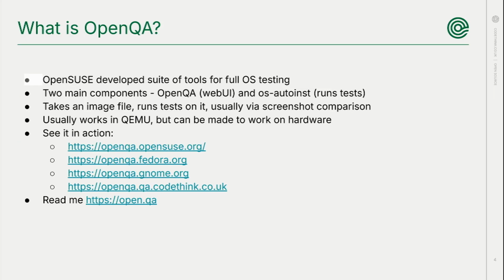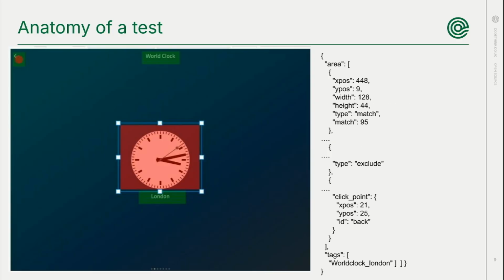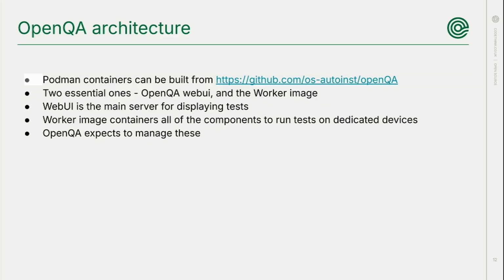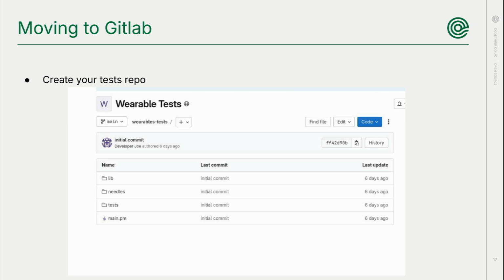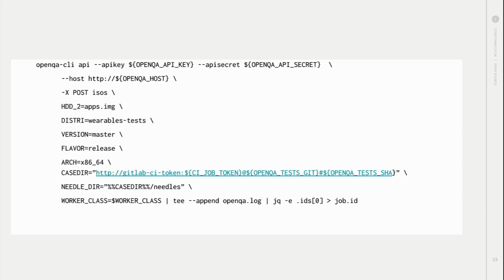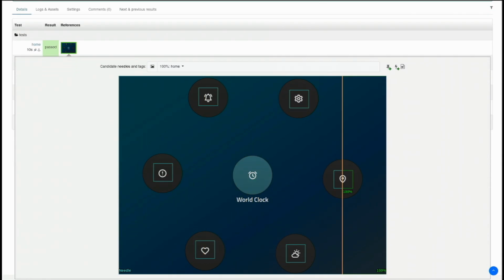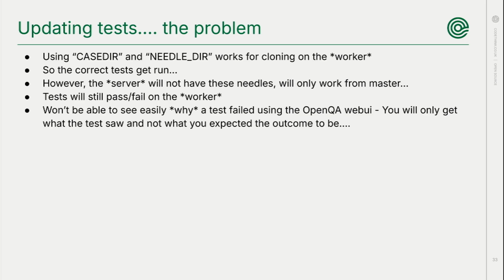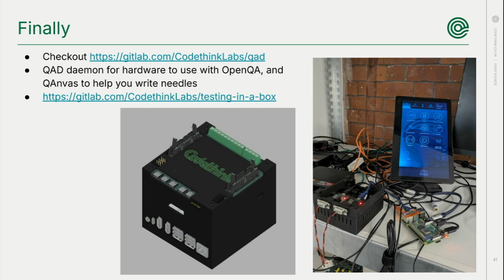Gitlab CI workflows for full system testing using openQA